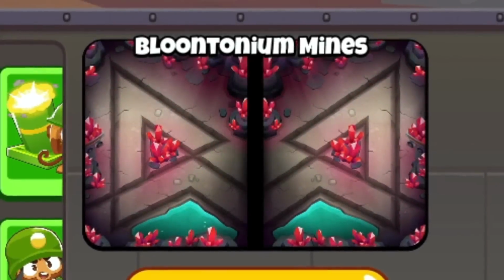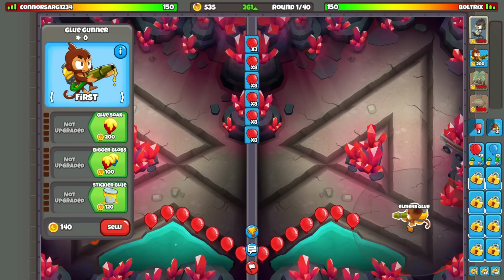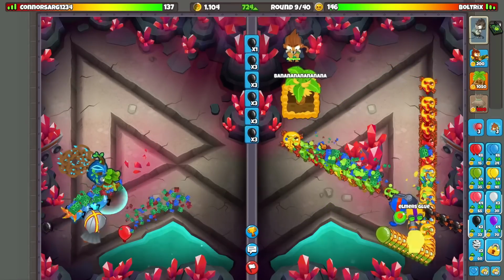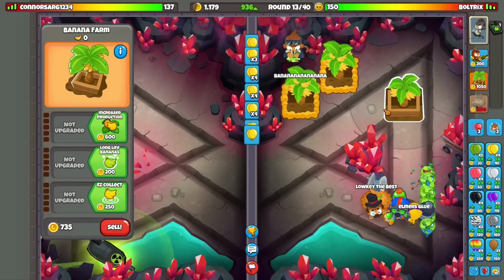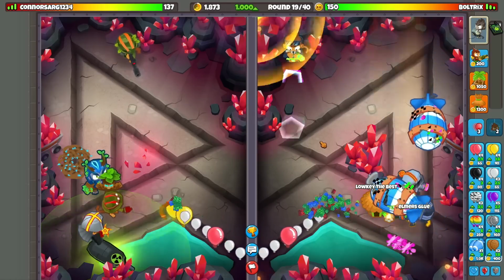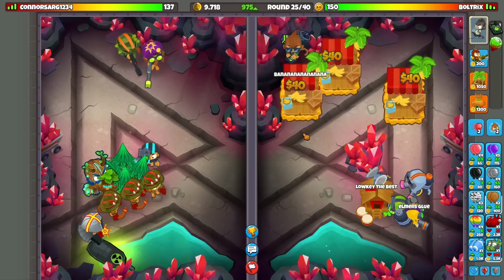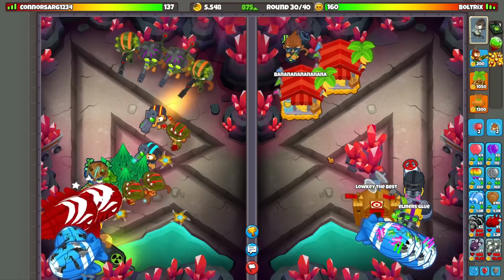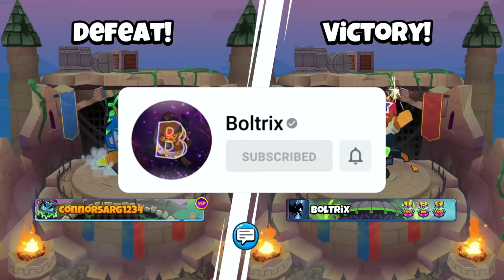Can I WIN With The WORST Strategy in Battles 2?